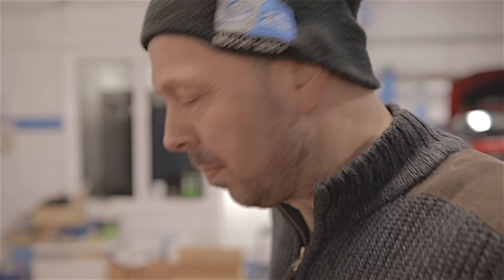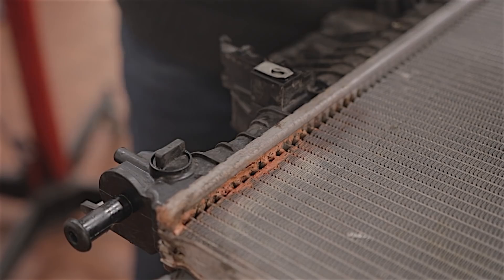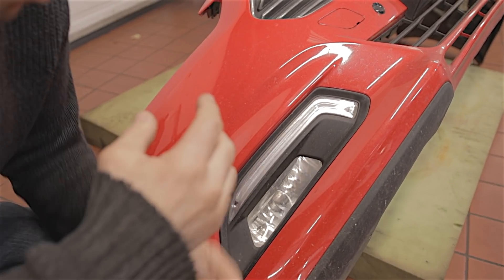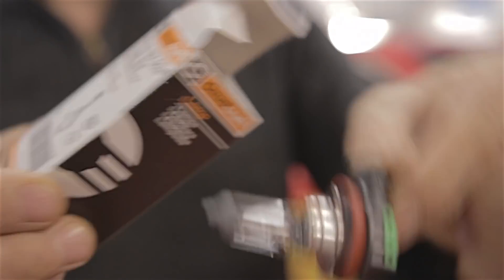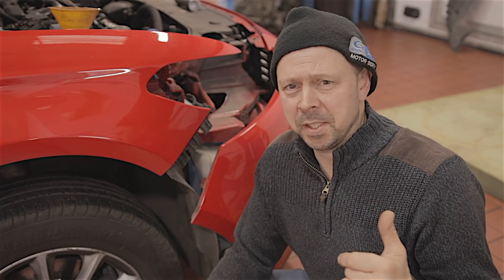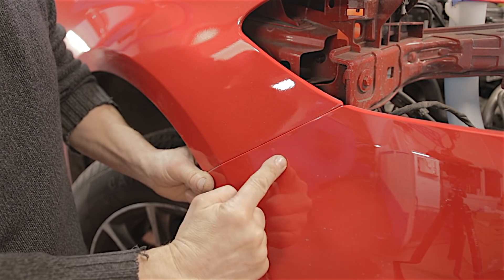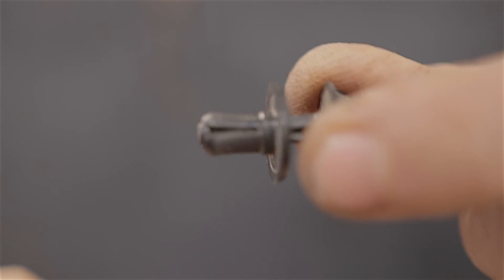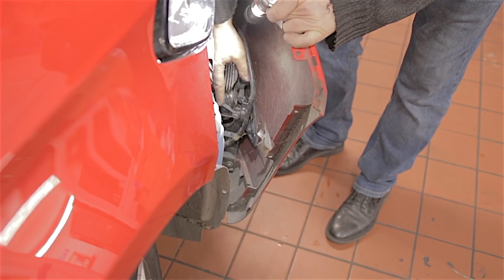Front Fog Lamp Bulb Replacement & Headlampb Bulb...Ford Mondeo Mk5 2018